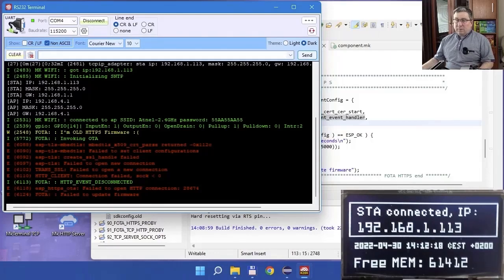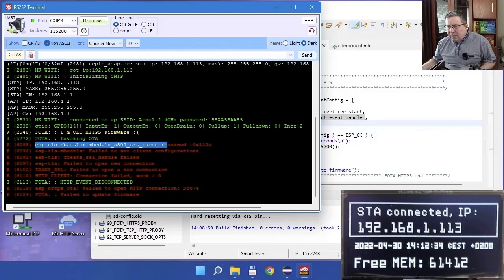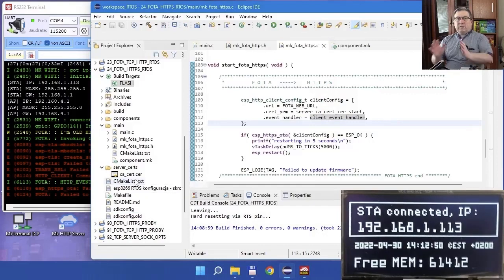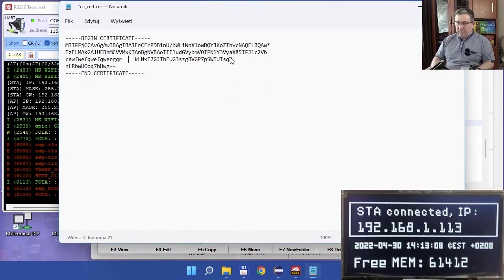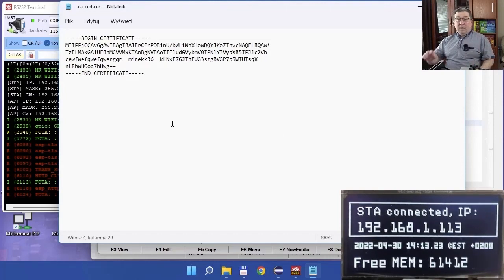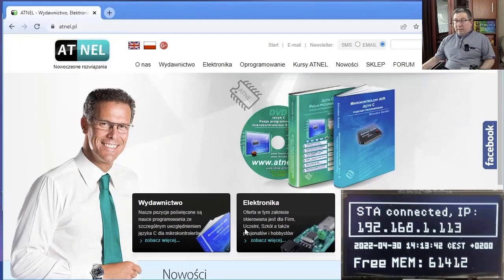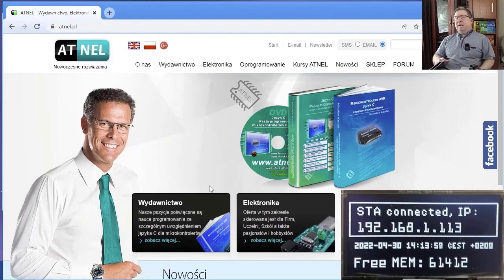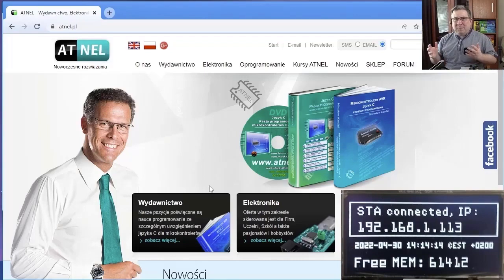The FIRST such ESP and RTOS Course in English in the world!? It's possible? ESP8266 RTOS FOTA HTTPS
One of the official trailers.
(Pierwszy TRAILER kursu ESP i RTOS w wersji angielskiej)